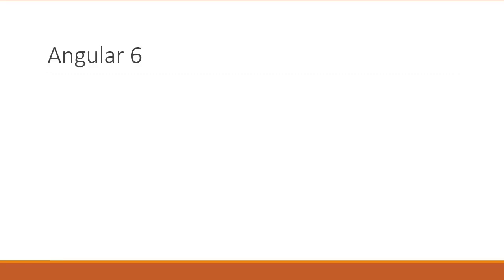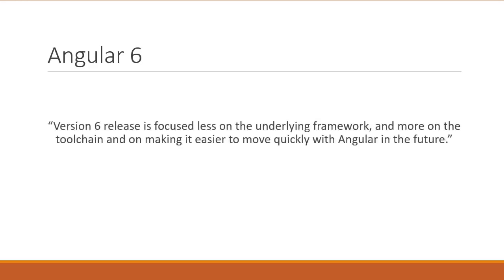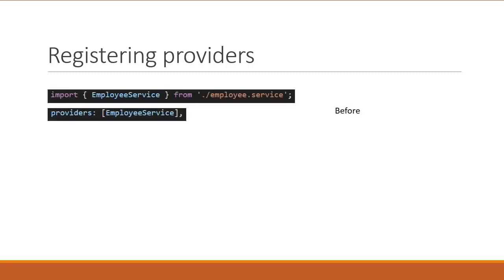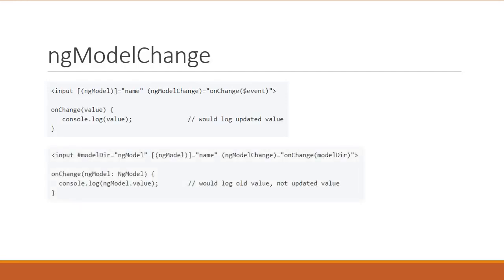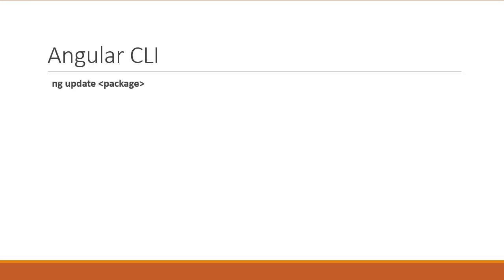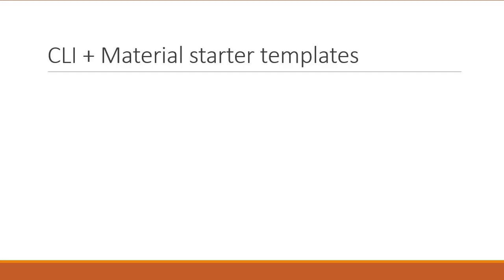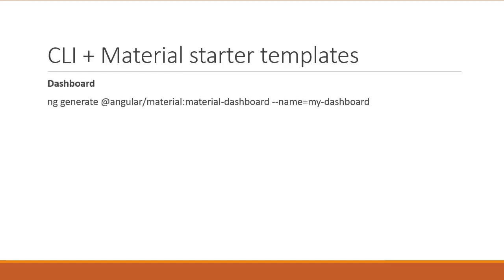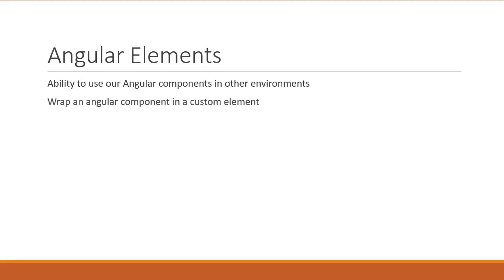Angular 6 Tutorial 30 Angular 6 New Features and Changes